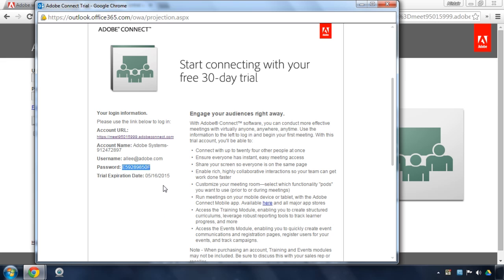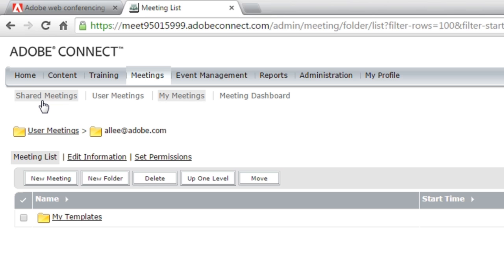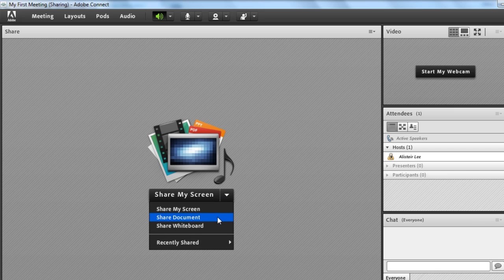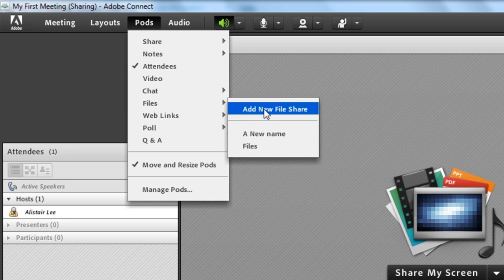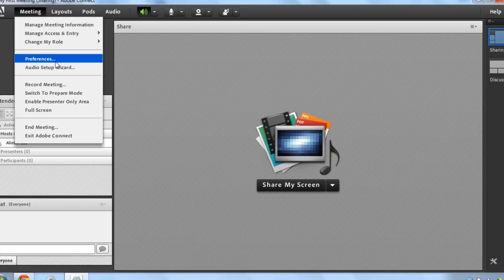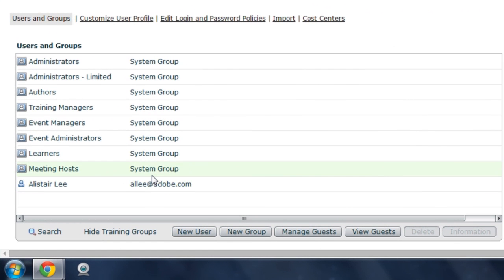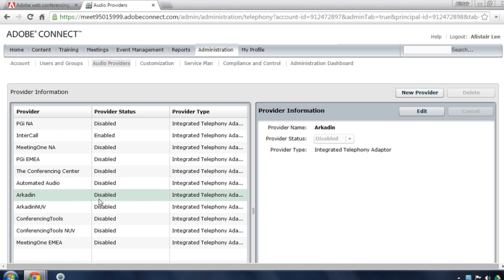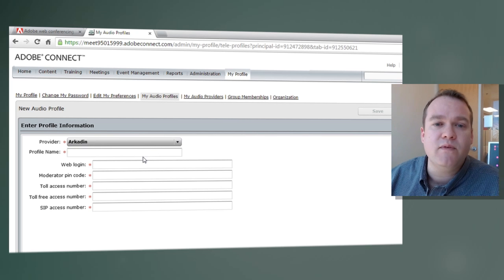Getting started with a new Adobe Connect trial